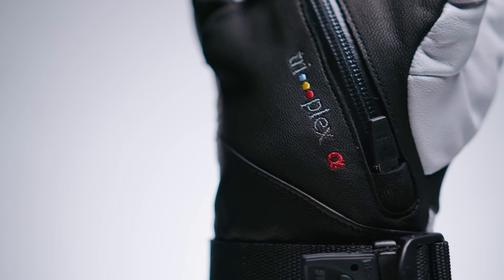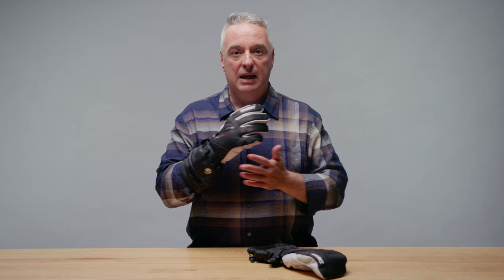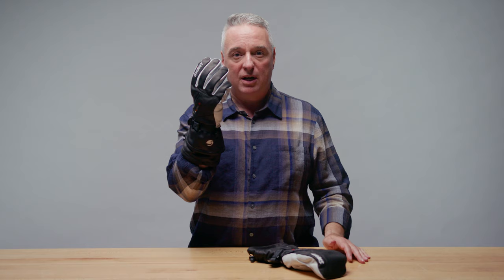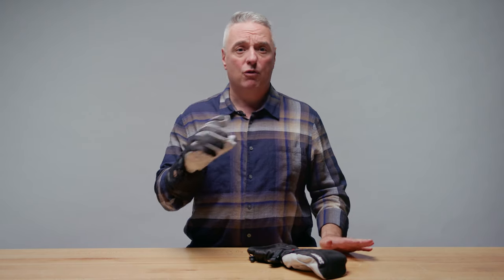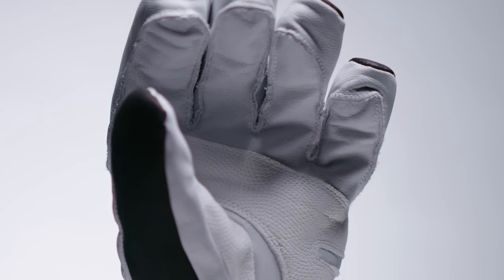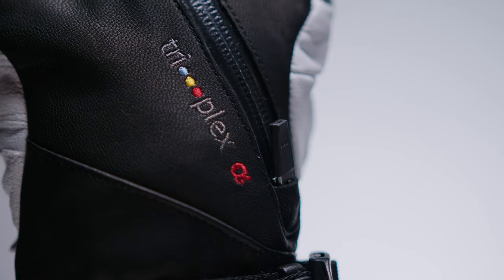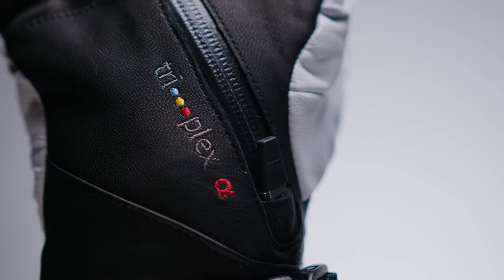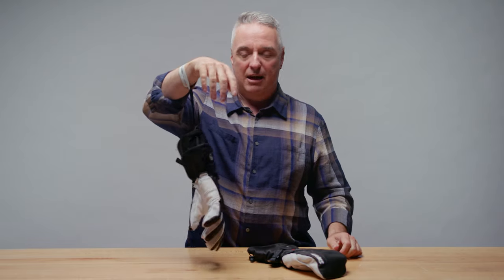Ep23 X-Calibur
Learn more about the Swany X-Calibur Glove and Mitt.